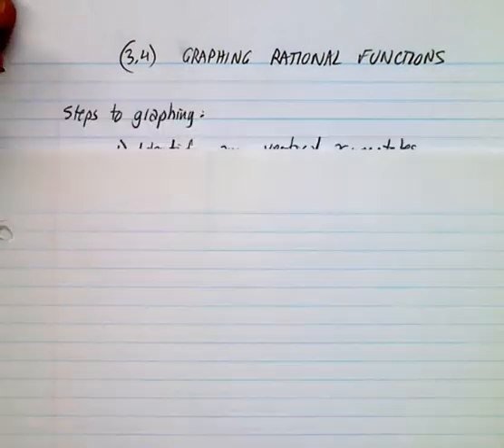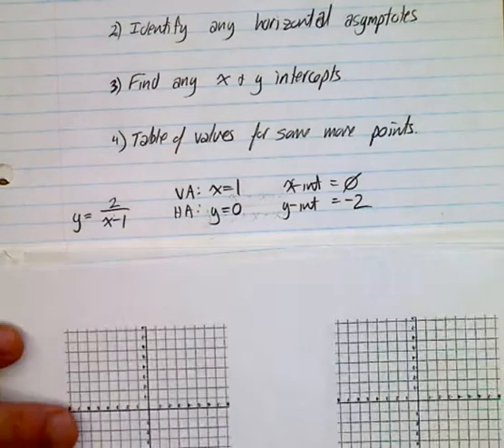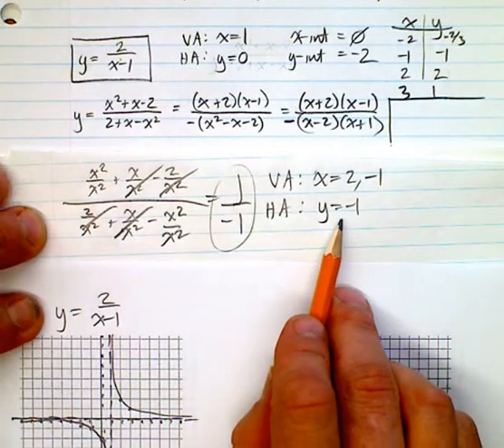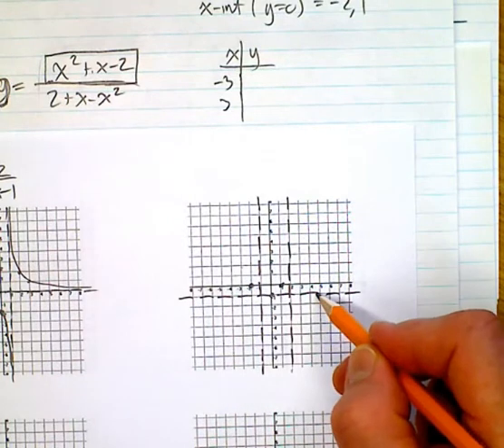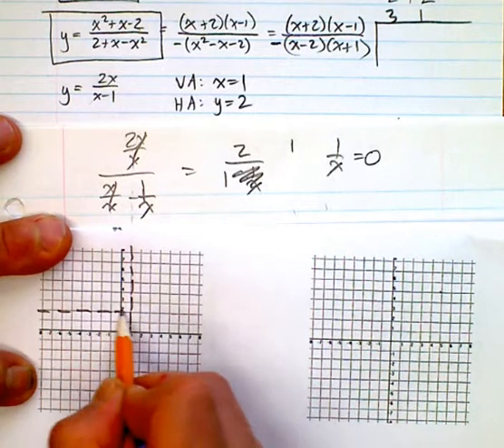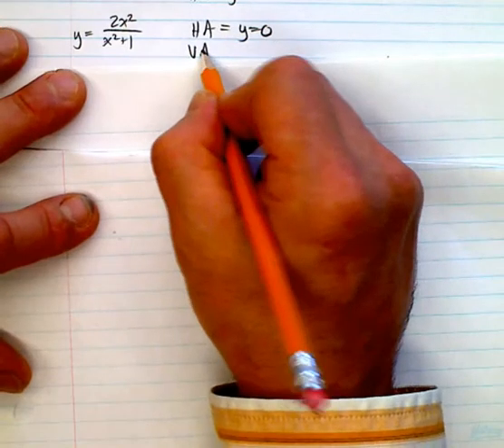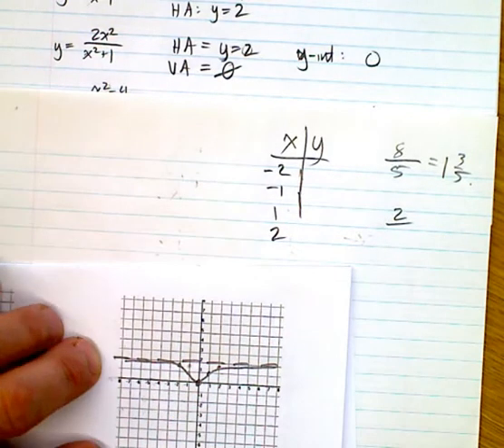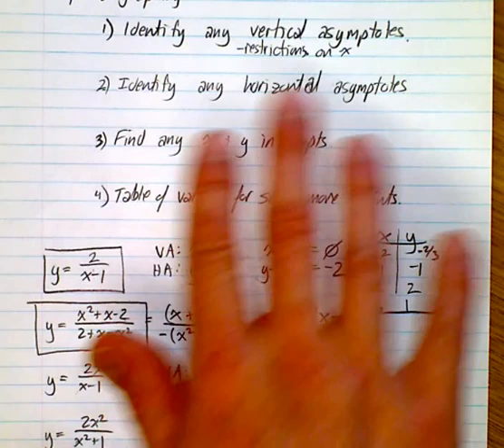(3.4) Graphing Rational Functions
Steps to graph rational functions;  identify asymptotes, intercepts and point discontinuities.  Always have the option to find points using table of values